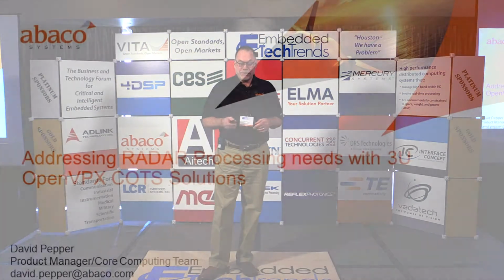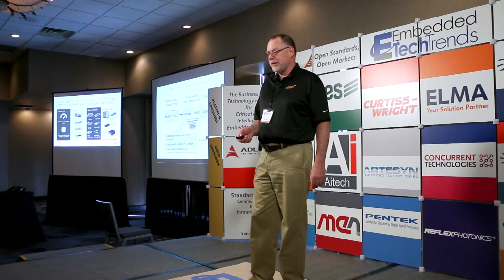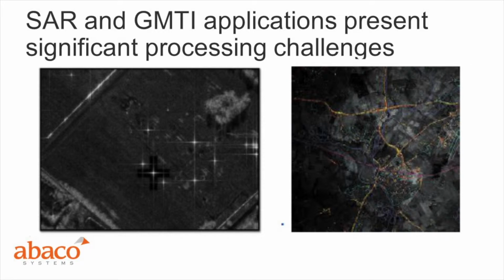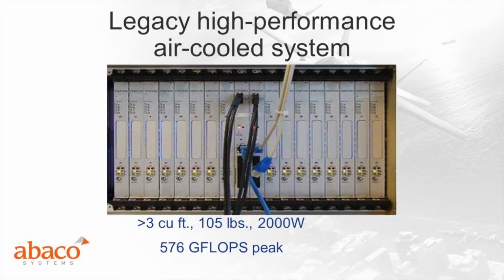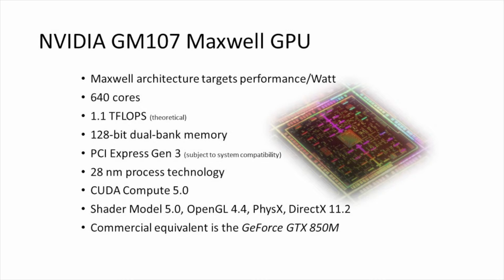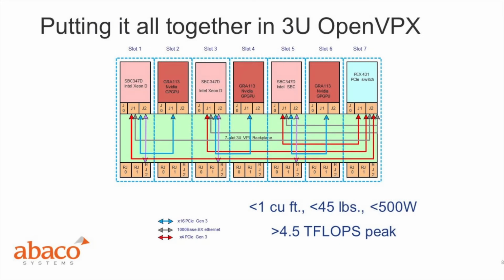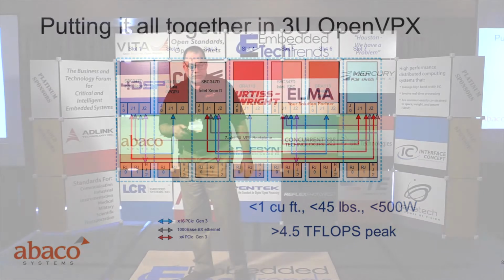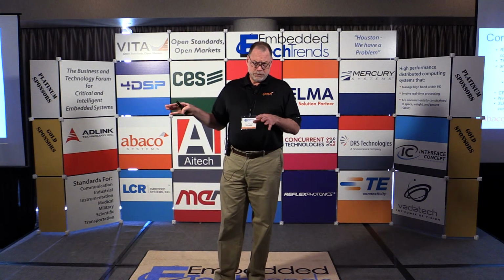Addressing RADAR Processing Needs with 3U OpenVPX COTS Solutions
David Pepper, Abaco Systems

Learn how advances in processing and bandwidth technology solve challenging RADAR application problems.